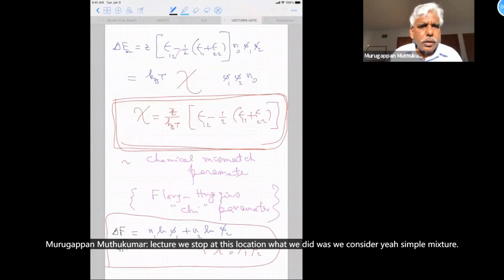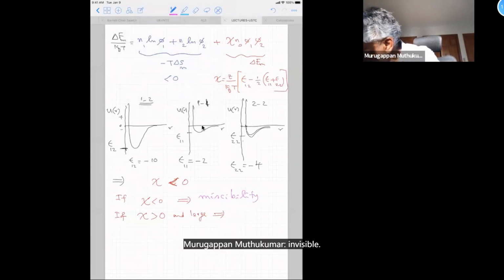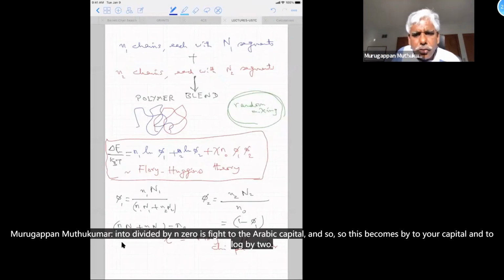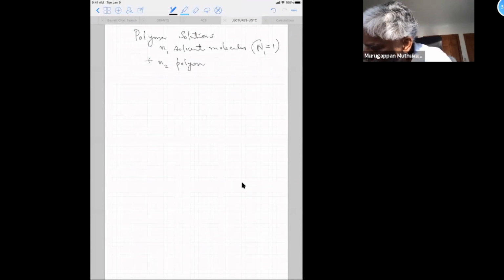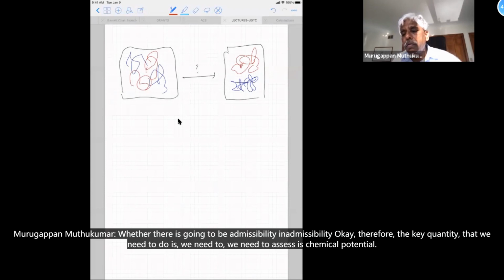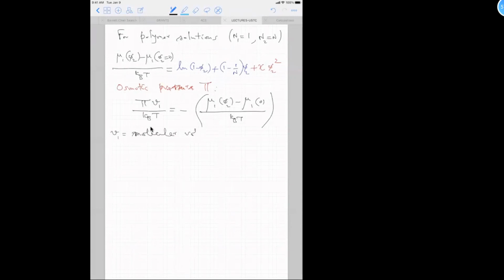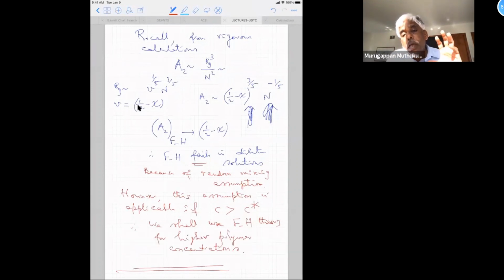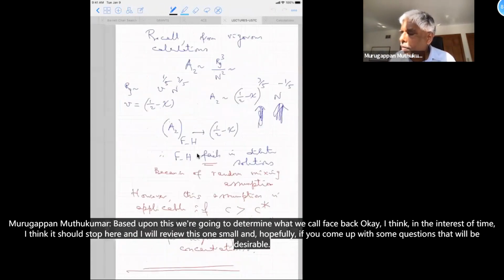Lecture 6: Flory-Huggins solution theory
Flory-Huggins interaction parameter and (im)miscibility; Flory-Huggins solution theory of polymer blends and polymer solutions; chemical potential, osmotic pressure, and phase diagrams from Flory-Huggins solution theory.